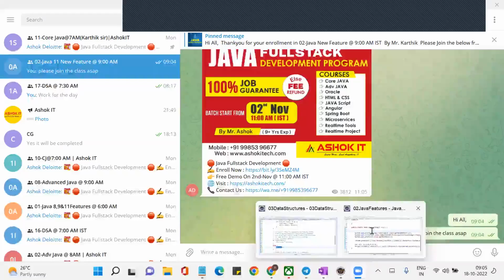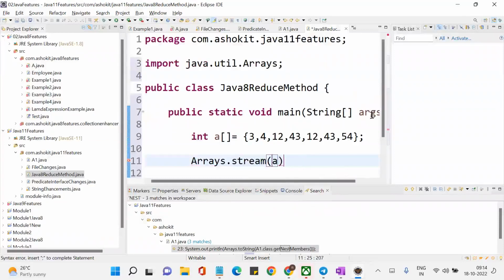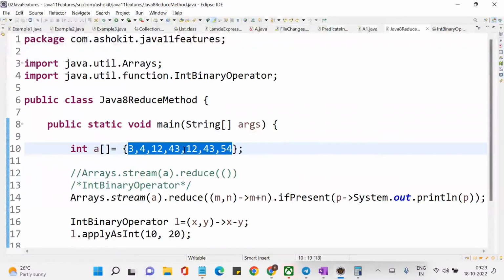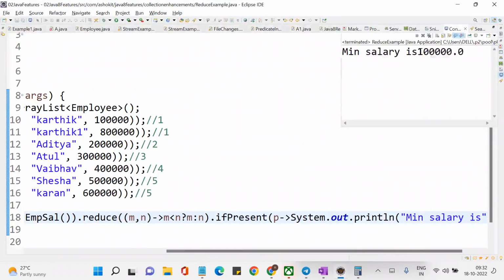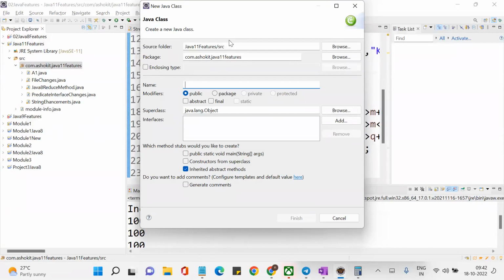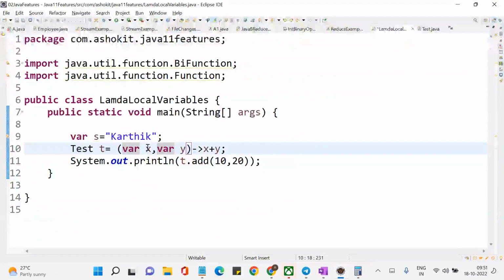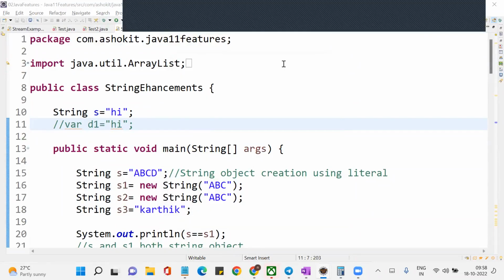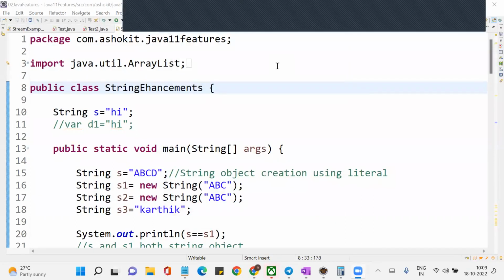Java New Features 26